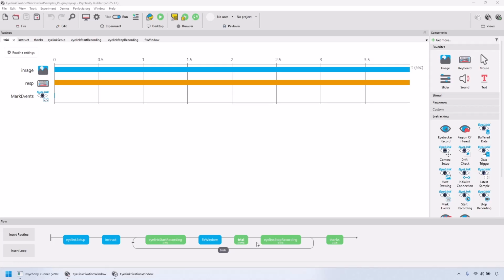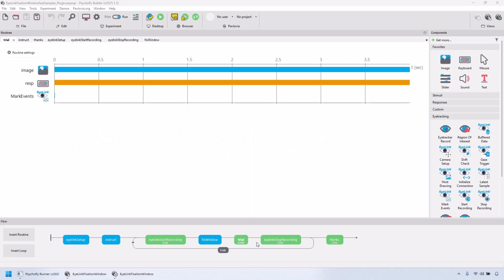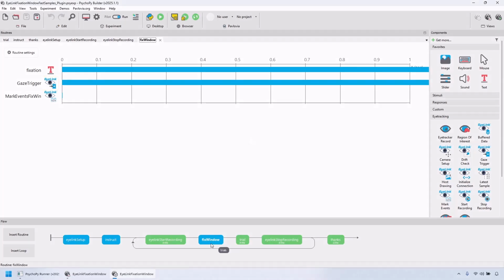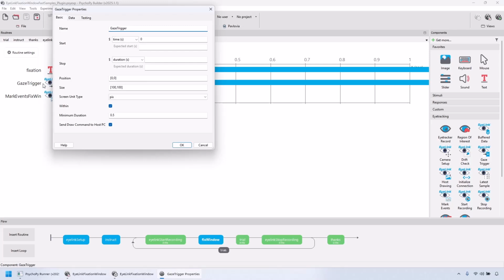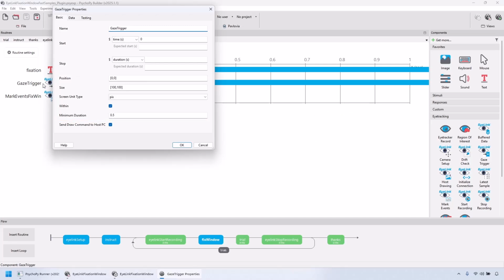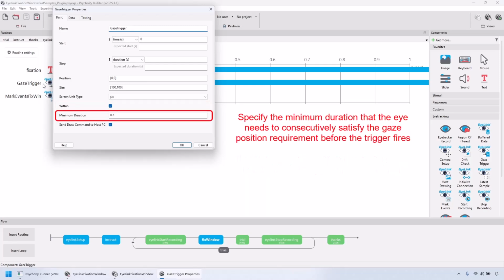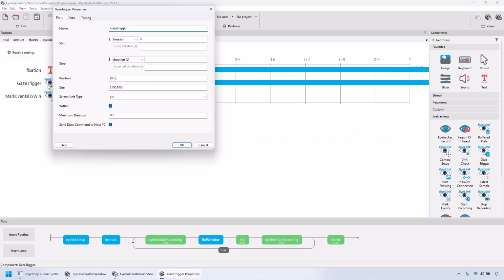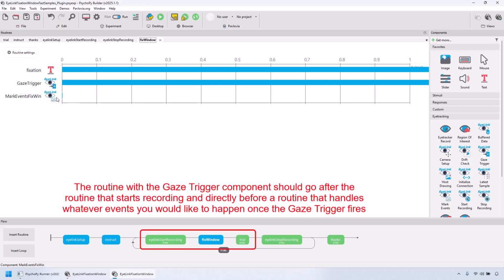PsychoPy Plugin Tutorial 10: GazeTrigger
Using the Fixation Trigger component of the EyeLink Plugin for PsychoPy to implement a basic gaze-contingent trial onset.